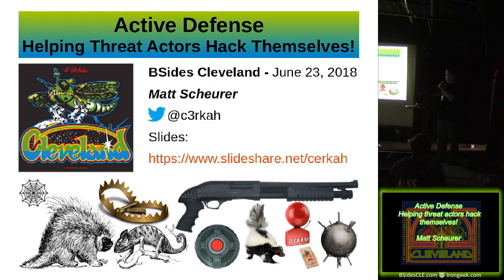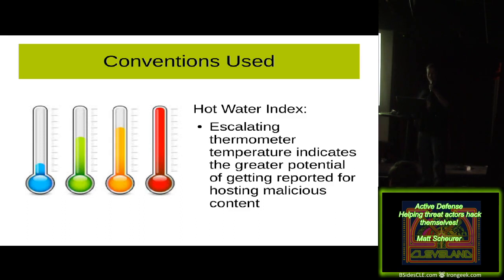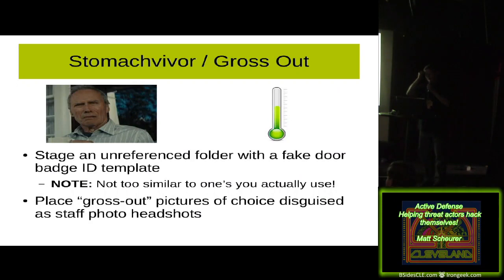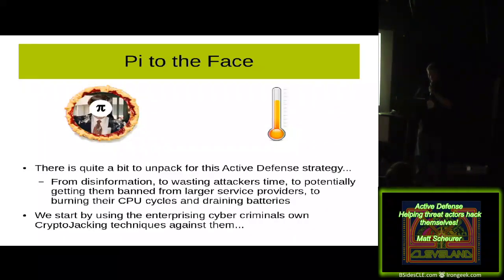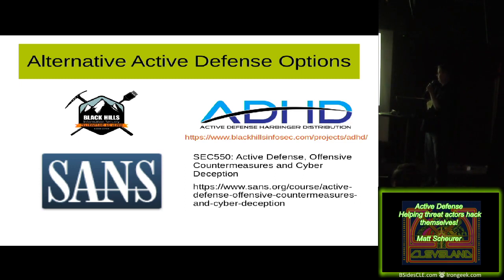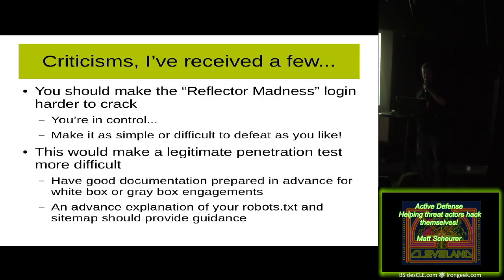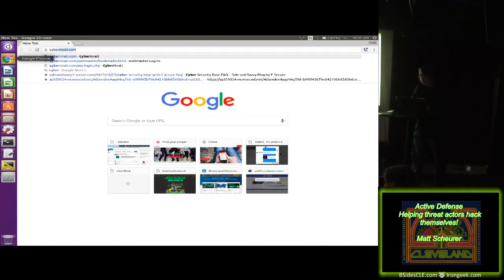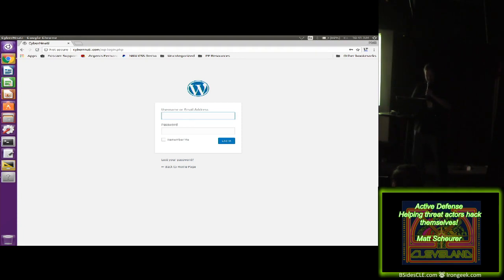A01 Active Defense Helping threat actors hack themselves Matt Scheurer